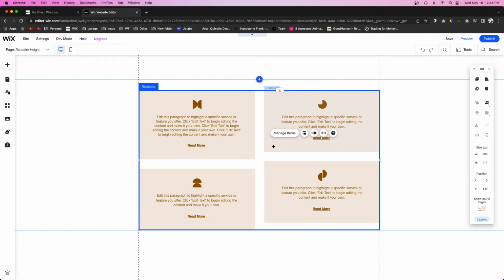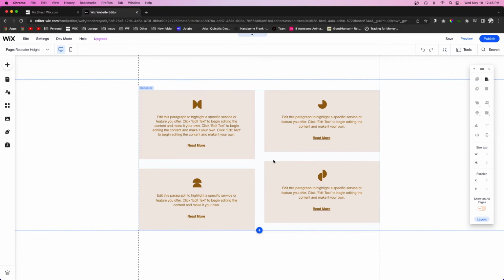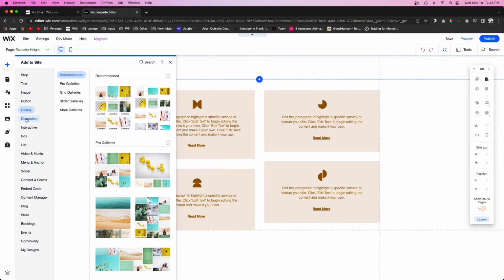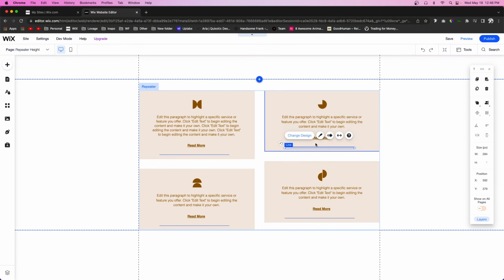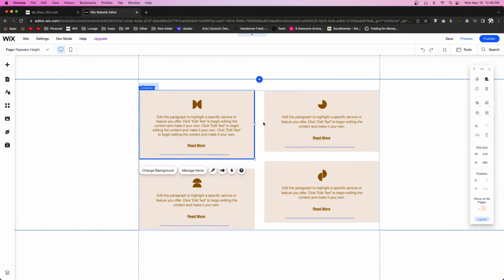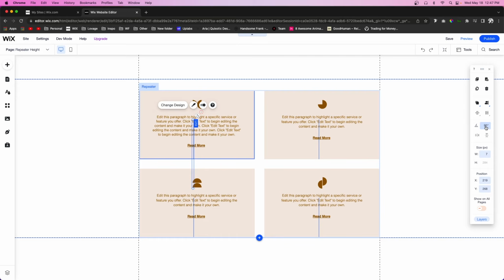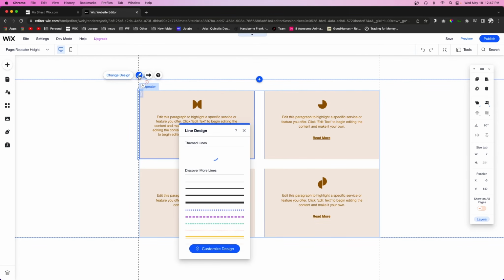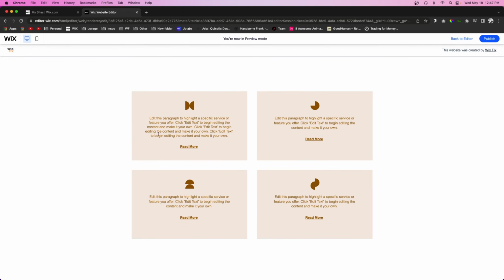Fix Repeater Height in Classic Editor | Wix Fix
Sometimes Repeaters can act a little goofy in the classic editor. One glitch they seem to have is not being able to have the same height across all items unless all items have the exact same amount of content. So in this video, you will learn a trick I use to ensure all my repeater items are the same height.